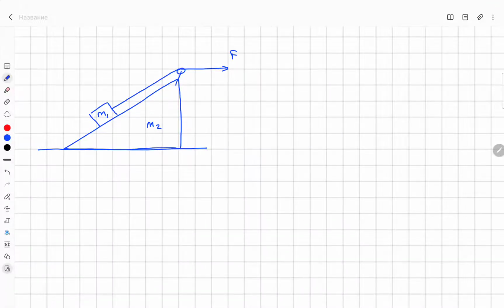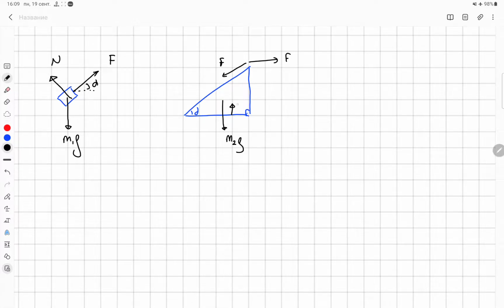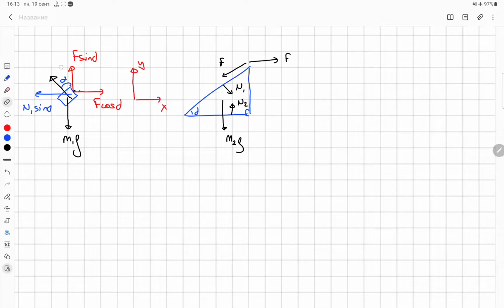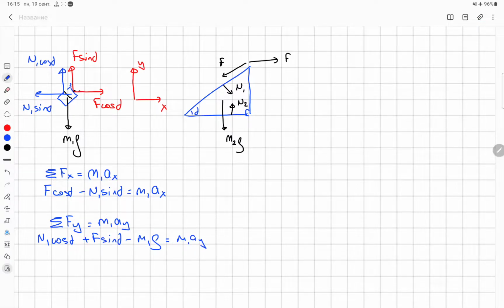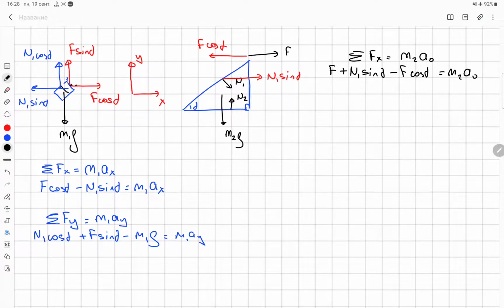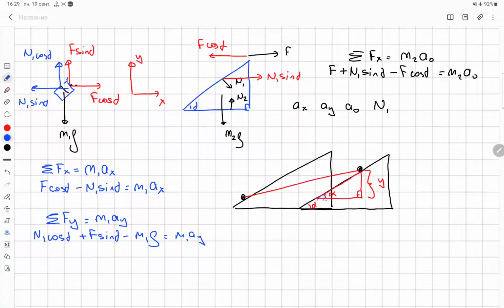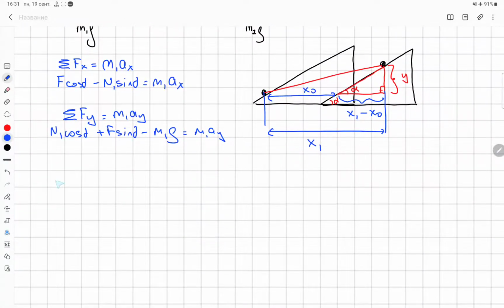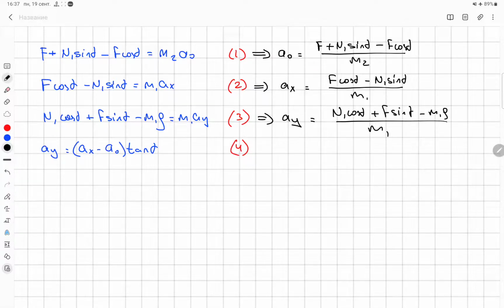Dynamics Problem-2. Physics Olympiad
In the system shown in Figure, there is no friction. A constant horizontal force $F$ is applied to the string. Find the acceleration of the wedge. Find the horizontal and vertical acceleration of the center of mass.